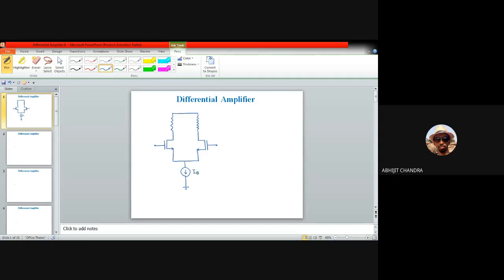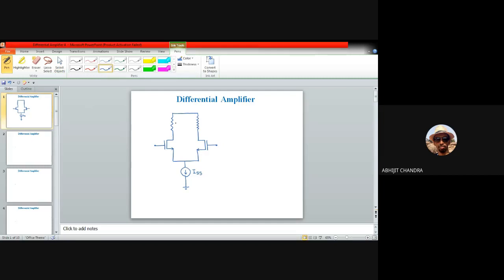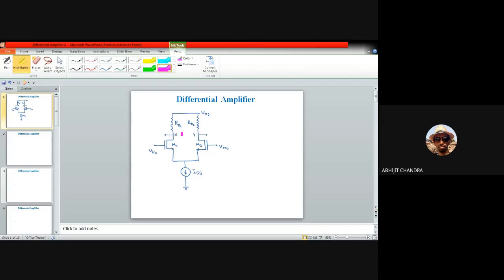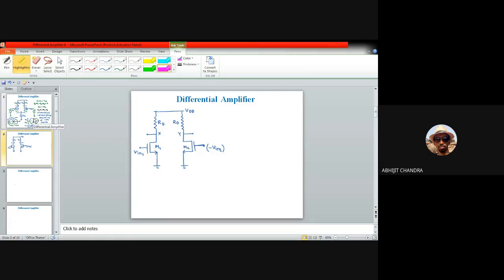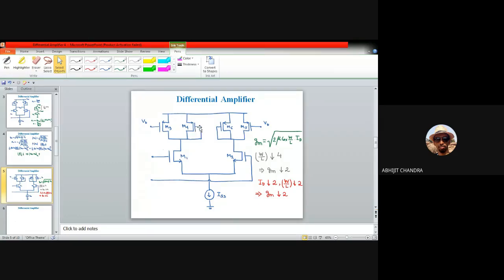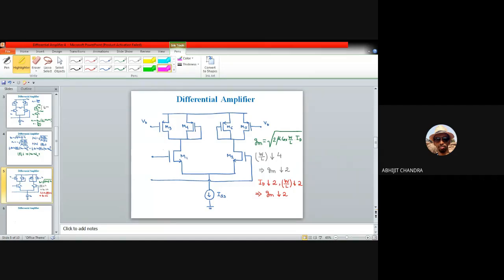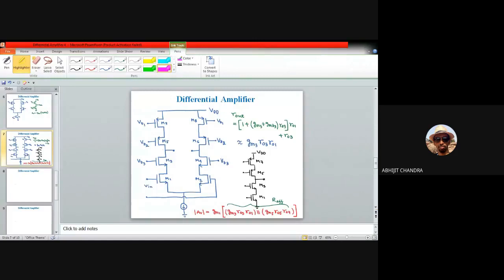Lecture 12 on Analog MOS Circuit Design- Unit III (Differential Amplifier: MOS Loads)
This video is for the third/final year undergraduate students of Instrumentation and Electronics/Electronics and Communication engineering. It belongs to unit III of the course. This video describes the half circuit concept in regard to the differential mode operation. It finally explains the operation of differential amplifier with MOS loads.